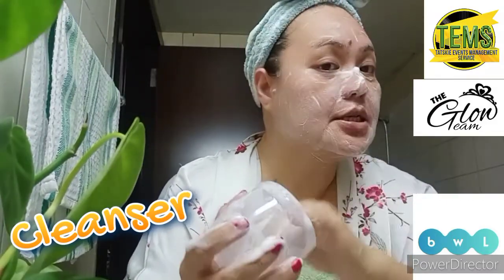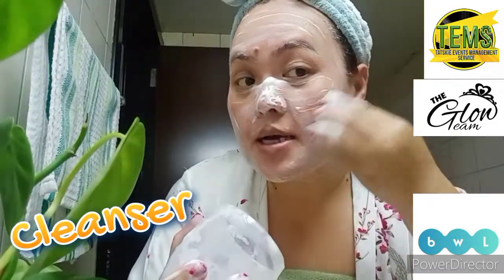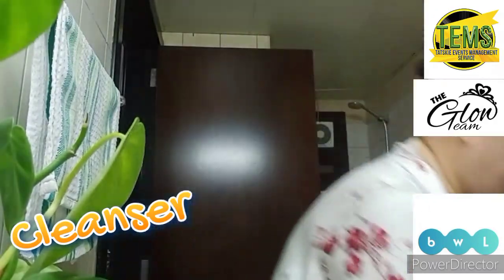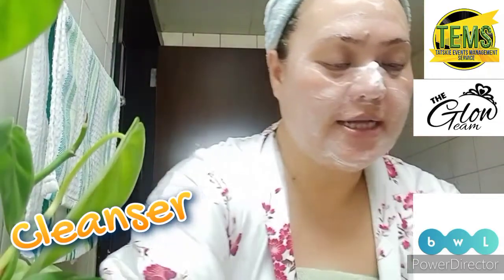Dr's Secret Skincare | my night beauty routine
My evening beauty routine with Dr's Secret Skincare product by Best World Lifestyle Dubai